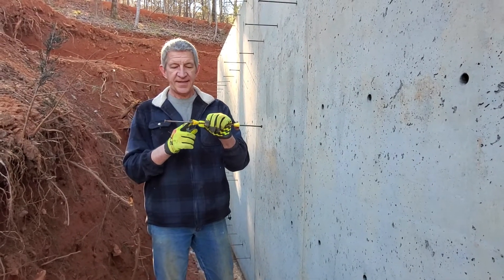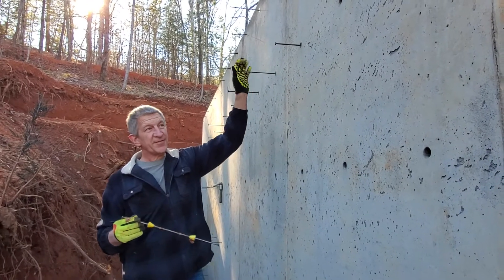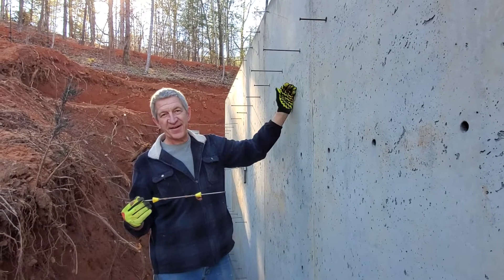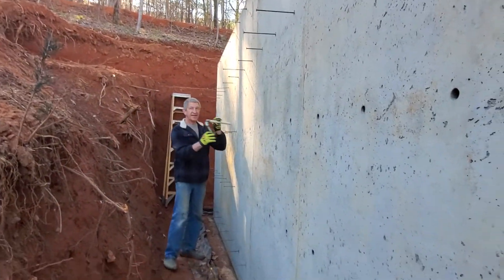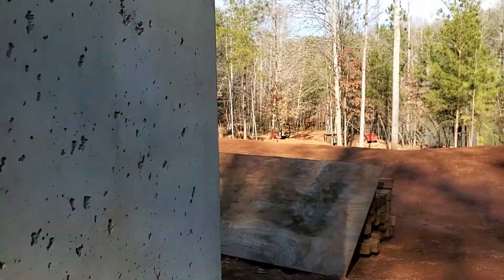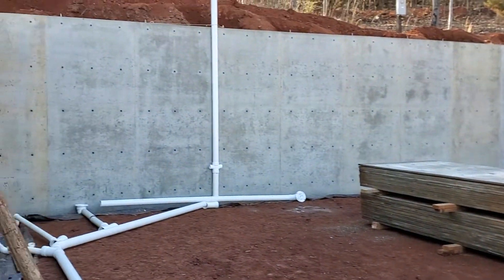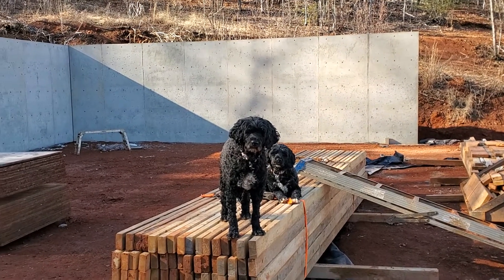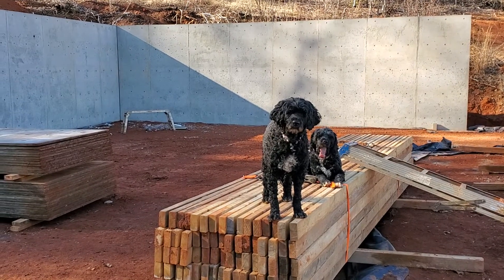Earth Berm House #6 construction Concrete form retaining rods removal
#6 Earth Berm Home construction Concrete form retaining rods removal